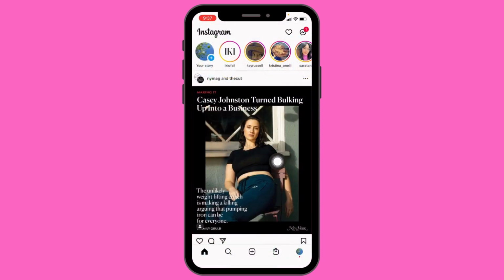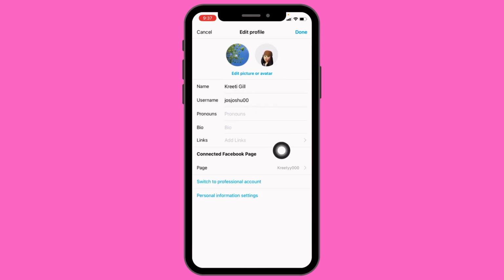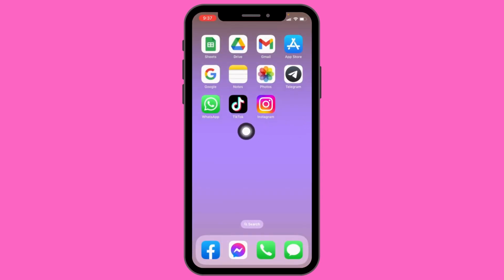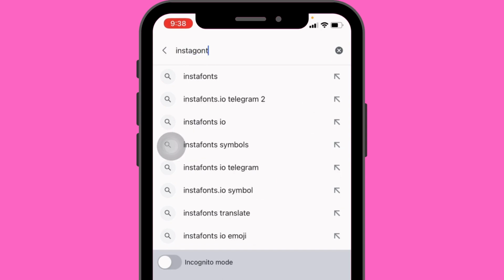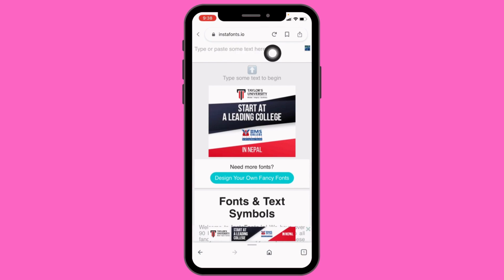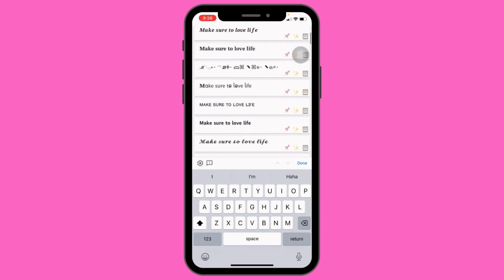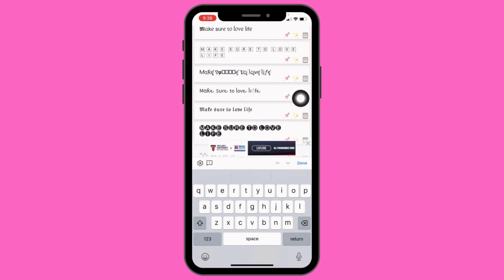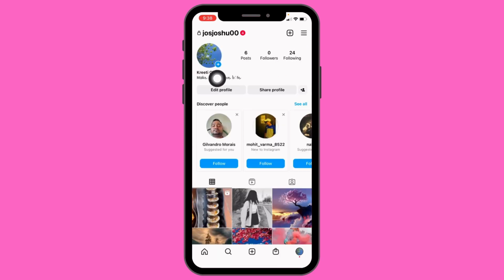How To Change Font On Instagram Bio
In this tutorial, we will show you how to change the font on your Instagram bio. This is a quick and easy way to make your profile stand out and add some personality to your page.

We will walk you through the steps on both iOS and Android devices. Whether you're using an iPhone or an Android phone, you'll be able to change the font on your bio with ease. Watch the video to learn more!

Timestamps:
00:05 How To Change Font On Instagram Bio
00:35 Open Instagram Font Changer Website
01:00 Change Font On Instagram Bio